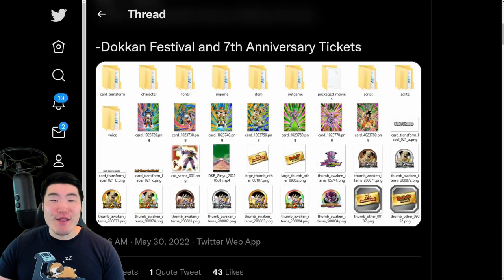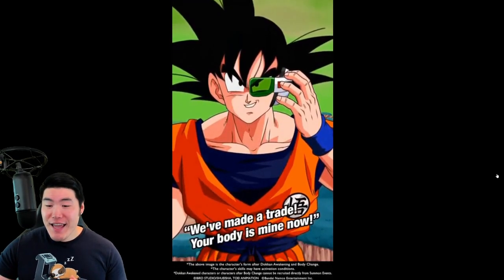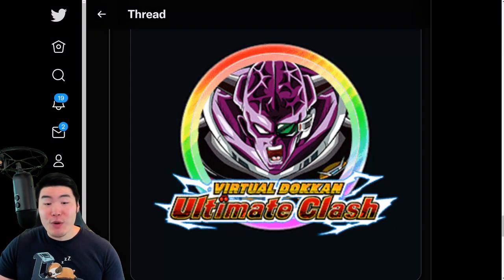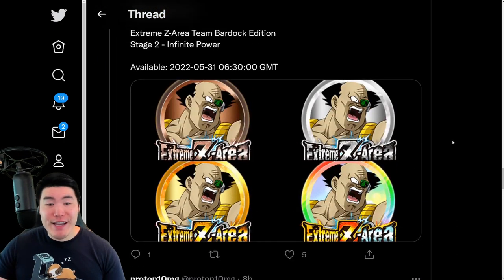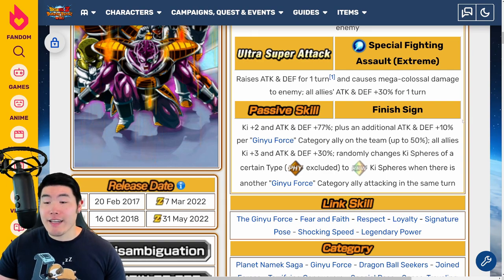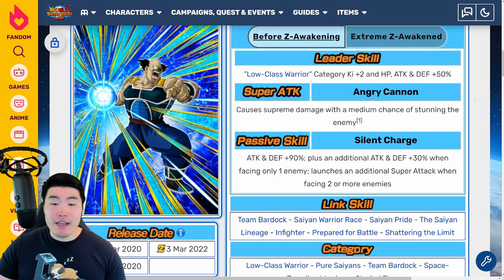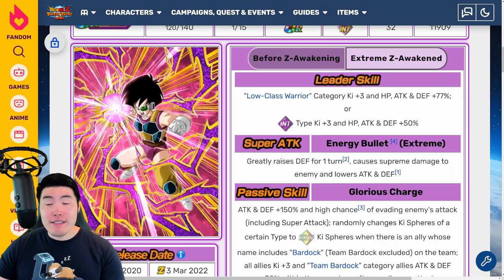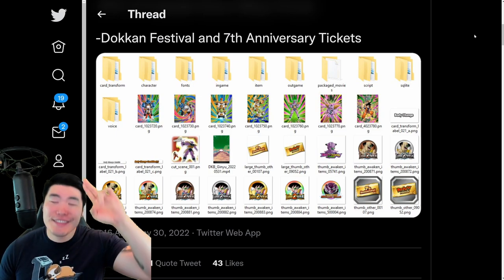GLOBAL DATA DOWNLOAD! LR Ginyu Force EZA + Team Bardock EZA + Dokkanfest Ginyu Goku! (Dokkan Battle)